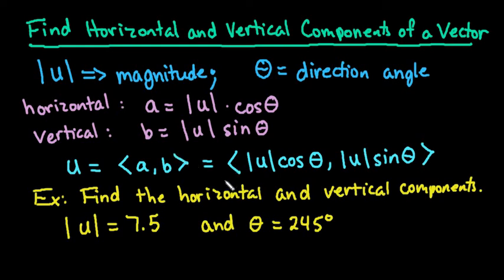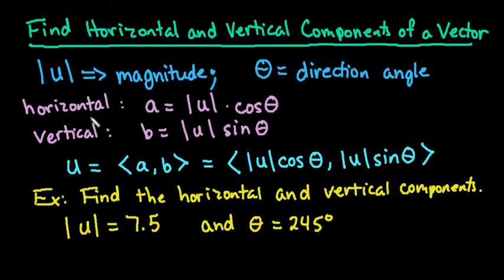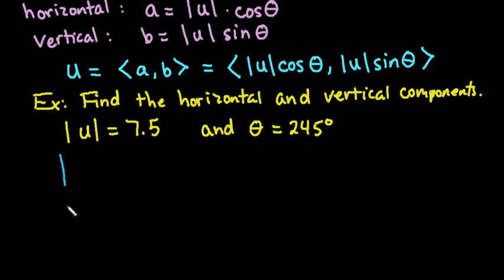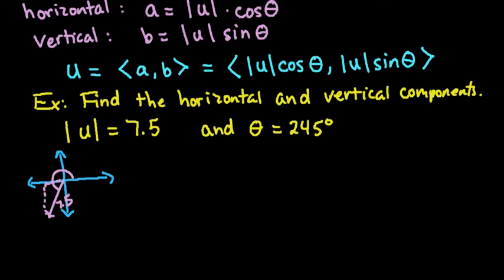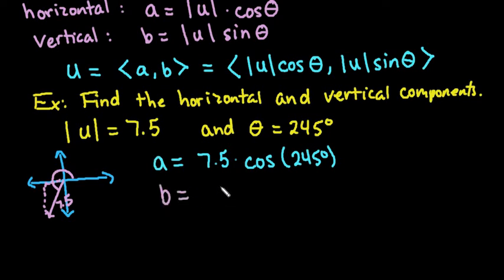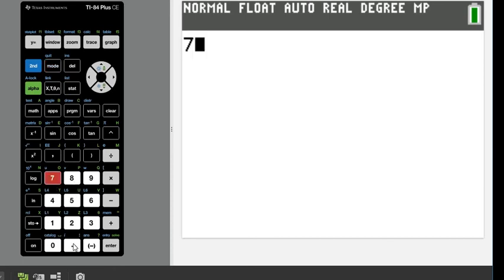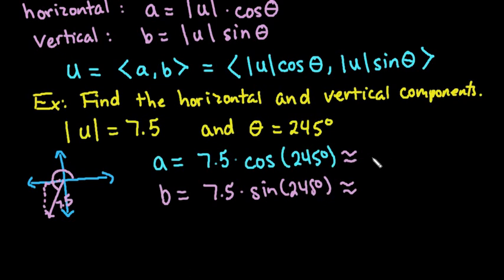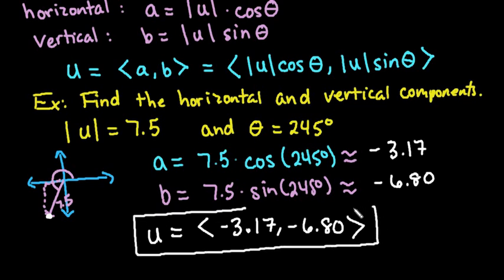Horizontal and Vertical Components of a Vector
Learn to find the horizontal and vertical component of the terminal point of a vector when given the magnitude and direction.